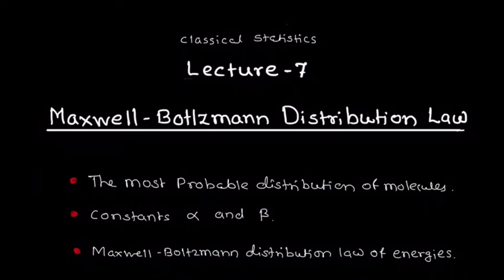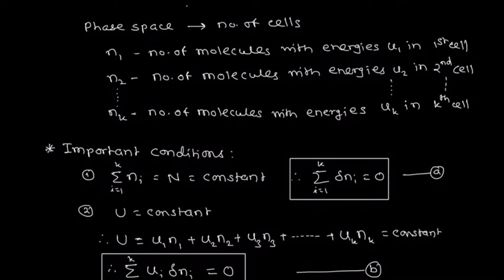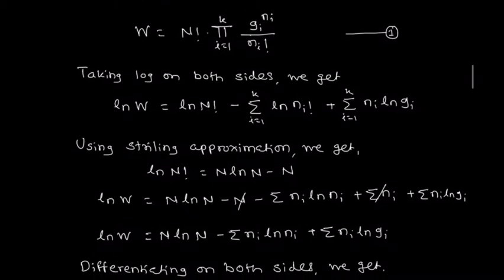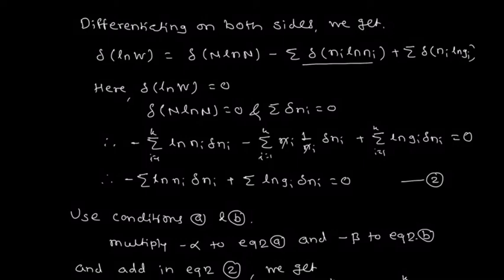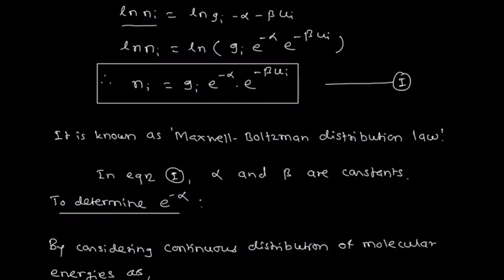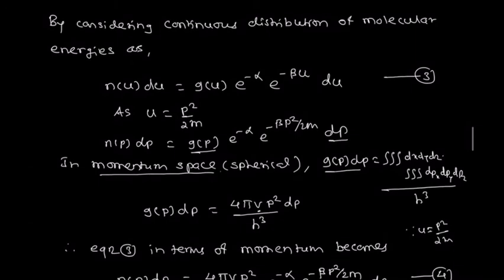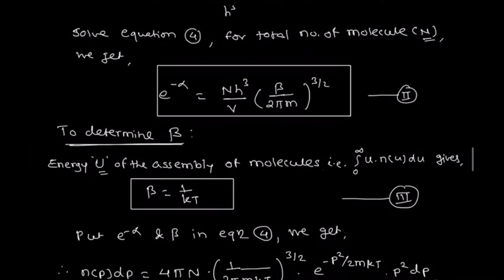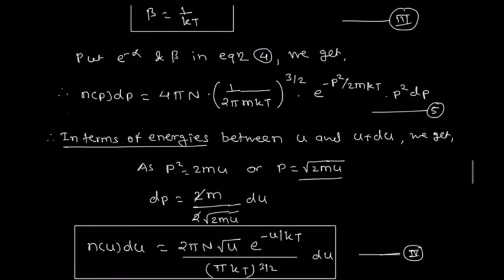Maxwell-Boltzmann Distribution Law